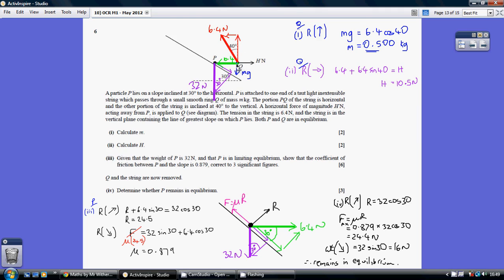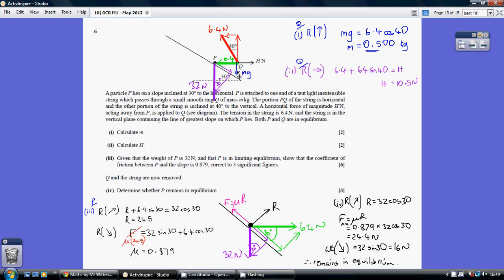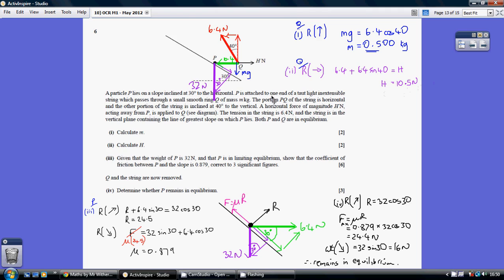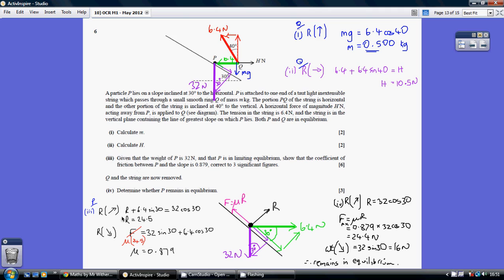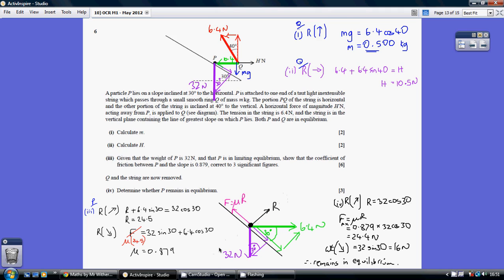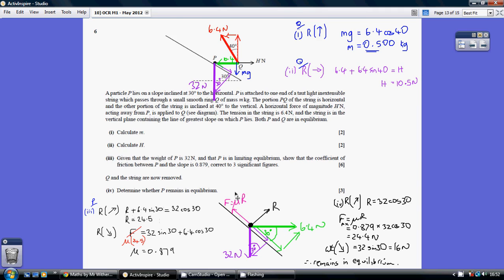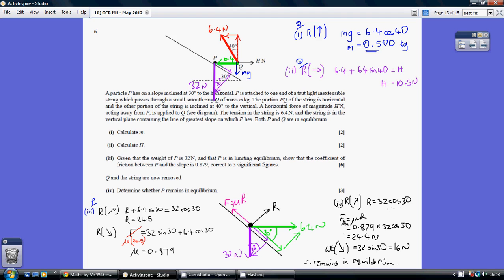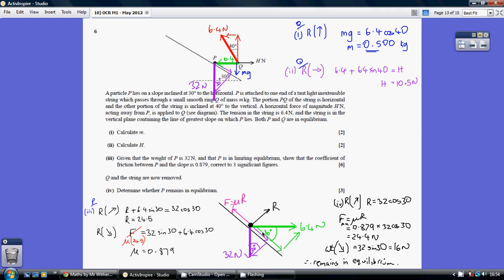10) OCR Mechanics 1 - 31 May 2012 Q6